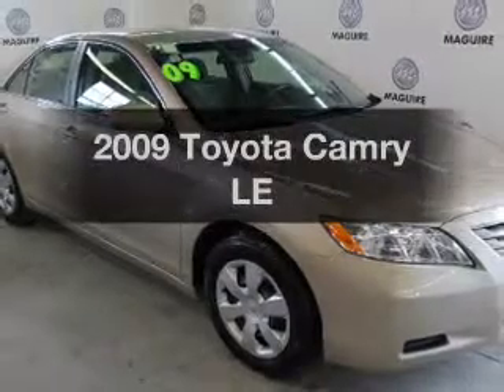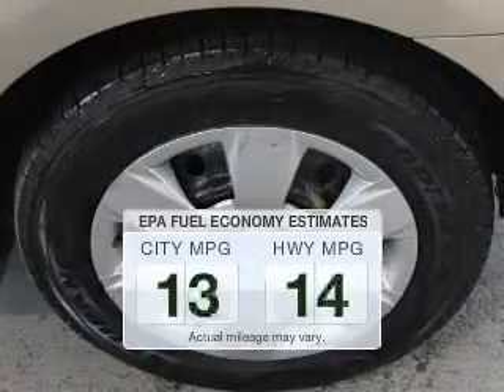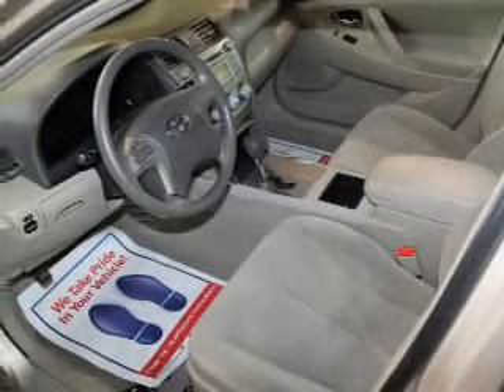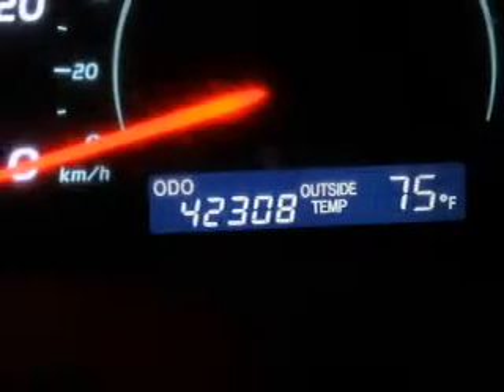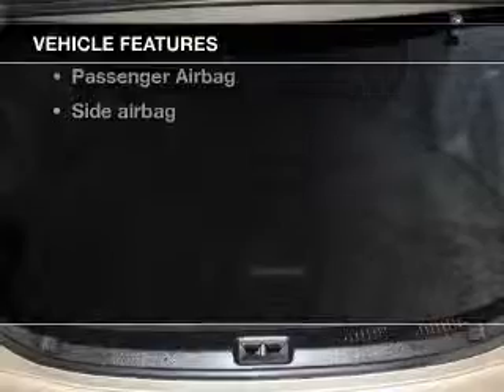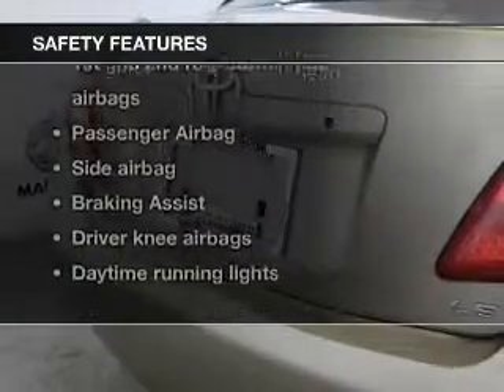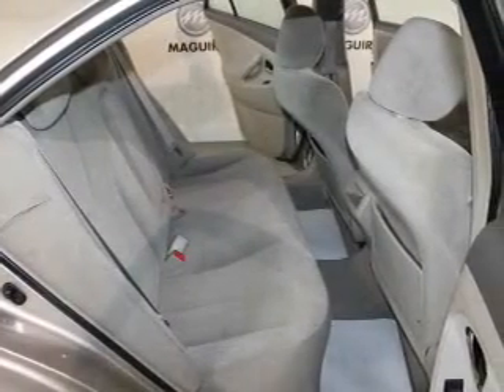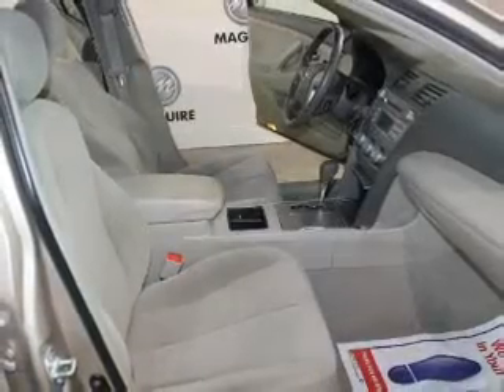2009 Toyota Camry - Ithaca NY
Year: 2009
Make: Toyota
Model: Camry
Trim: LE
Engine: 2.4 liter inline 4 cylinder 16 valve
Transmission: 5-Speed Automatic
Color: Desert Sand Mica
Mileage: 42307
Address:
Route 13